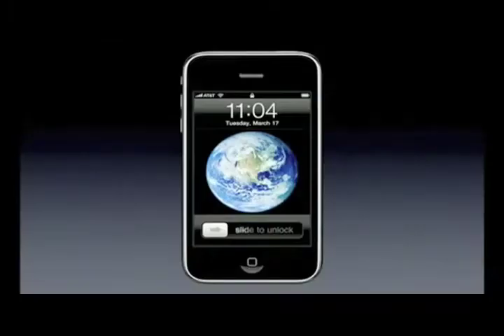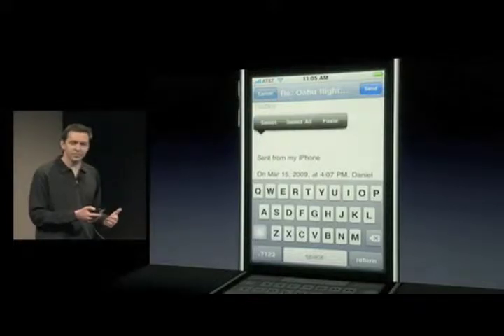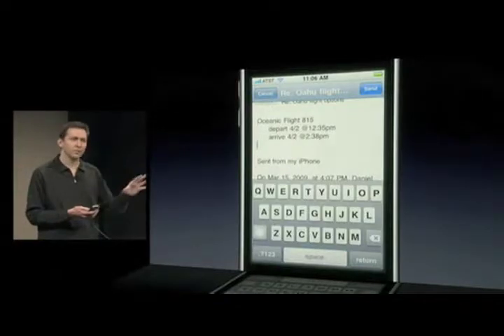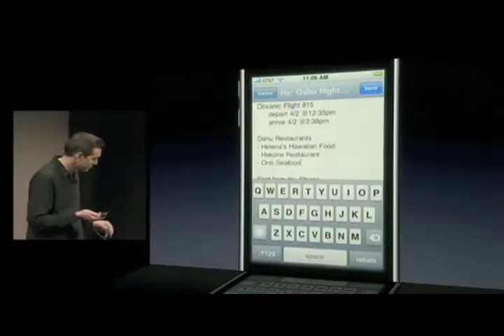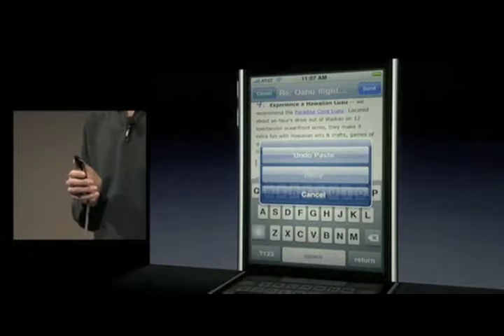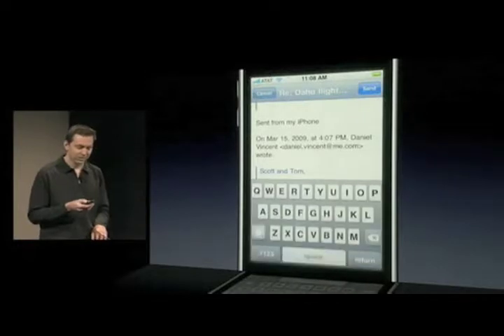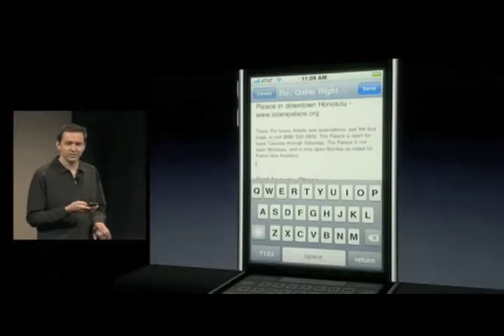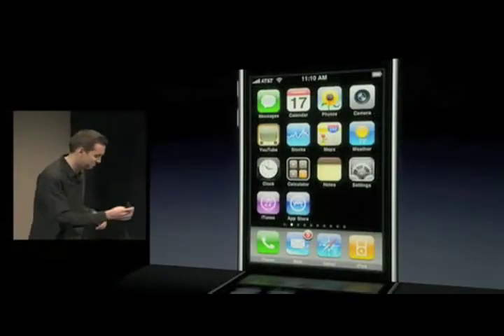Cut and Paste Demo on iPhone 3.0 OS